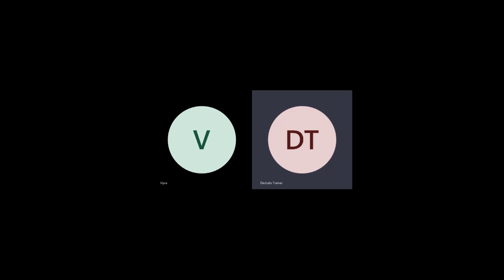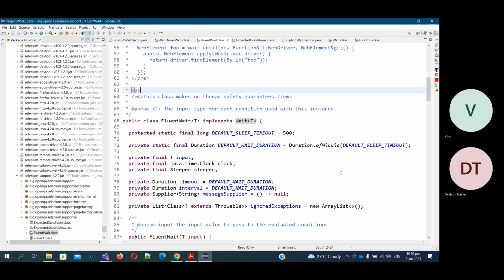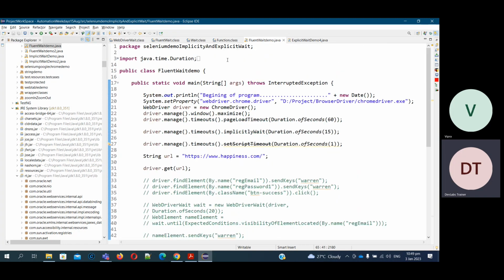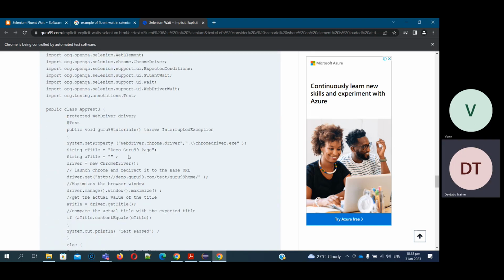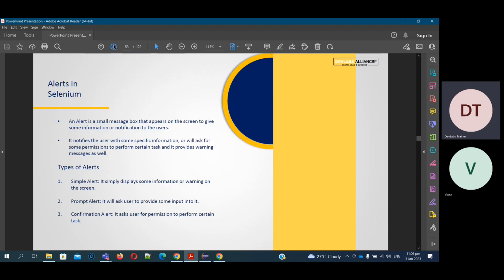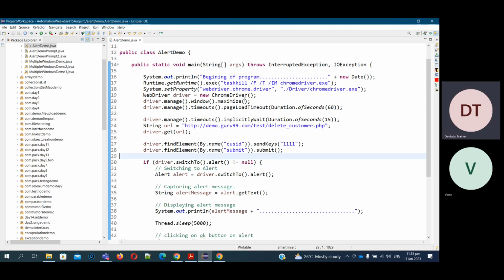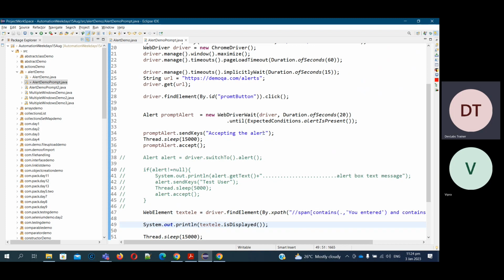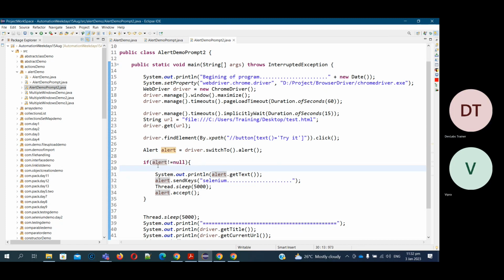SDET Automation QA Training Day54 Selenium FluentWait AlertHandle